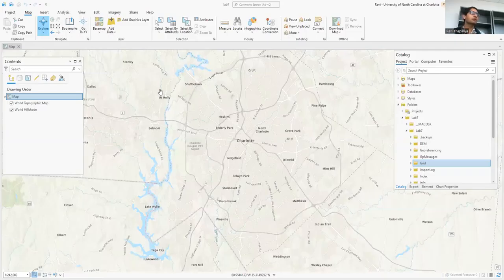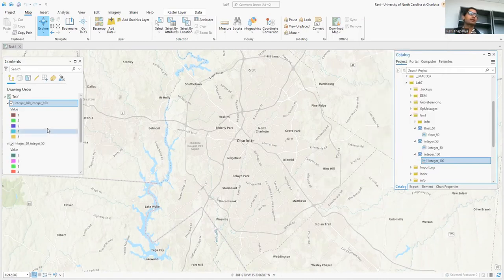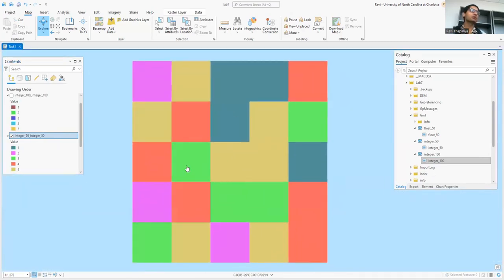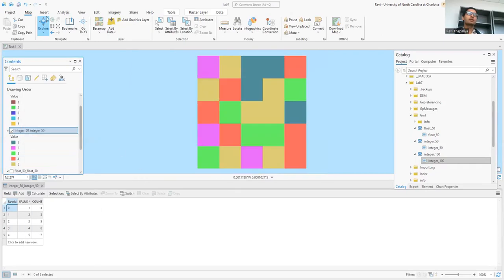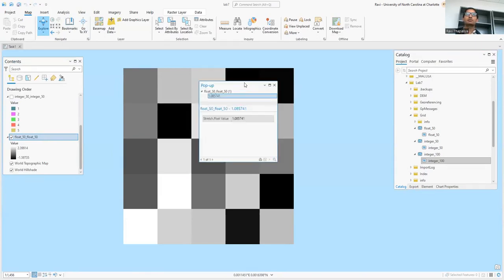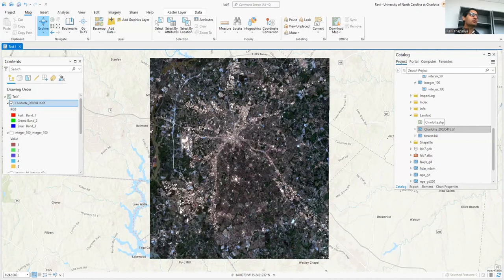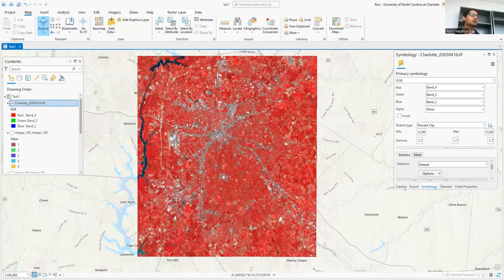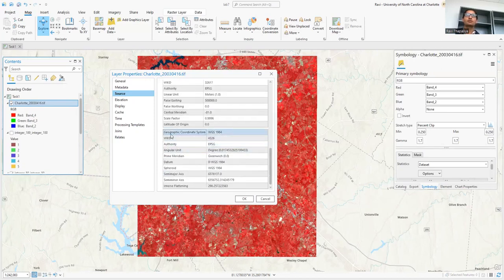Learn GIS with Ravi -Tutorial- Episode 7 Part1